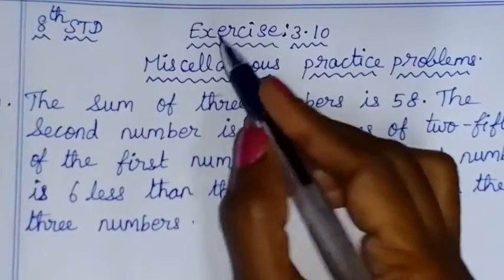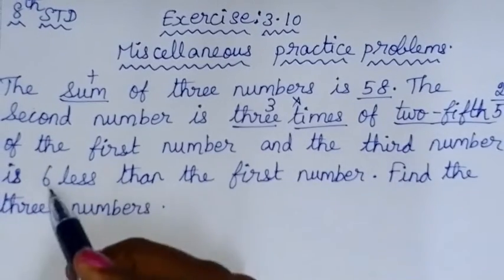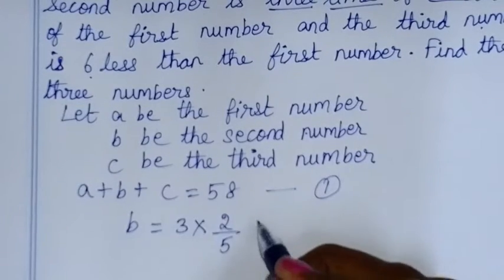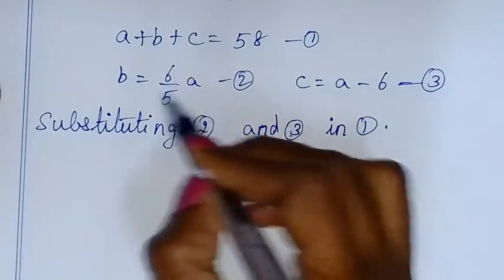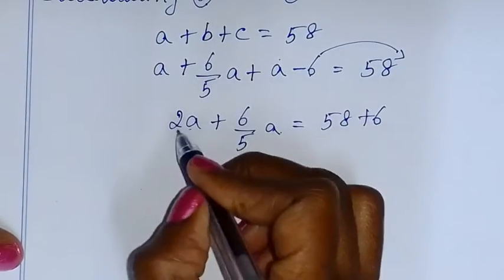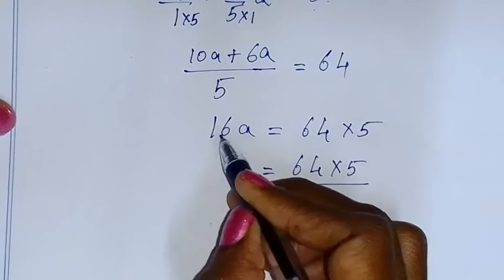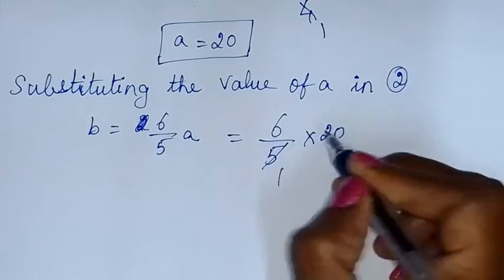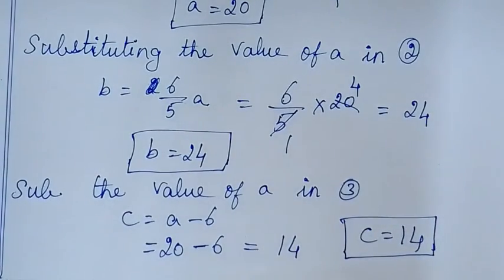TN class 8 maths chapter 3 Algebra exercise 3.10 sum 1 , 8th std tamil full book new syllabus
TN samacheer class 8 maths chapter 3 ( Algebra ) exercise 3.10 sum 1 clearly given by sridevi mam | 8th maths in tamil | full book syllabus 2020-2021 | new syllabus 2020 to 2021

Tamilnadu Samacheer New syllabus 8th std Maths class 8 maths  ch 3 ( algebra ) full book new syllabus 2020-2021 ex 3.10 sum 1 solution